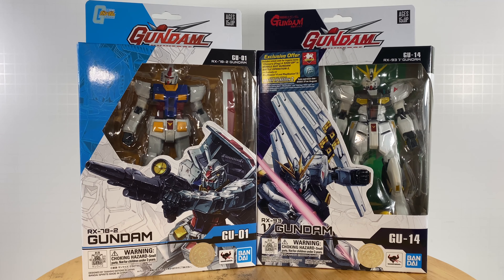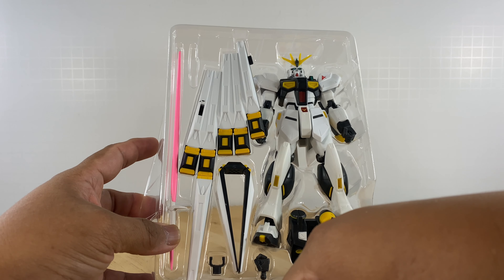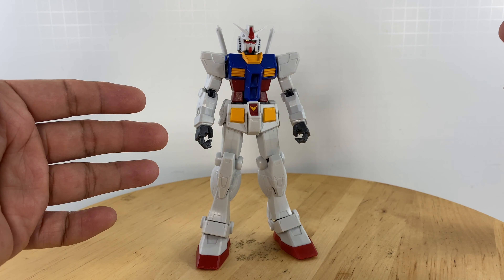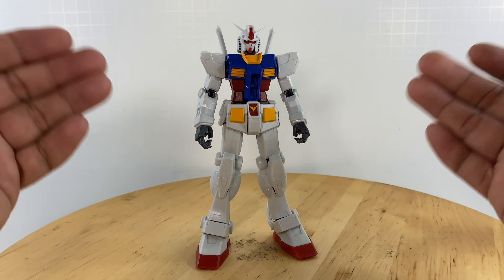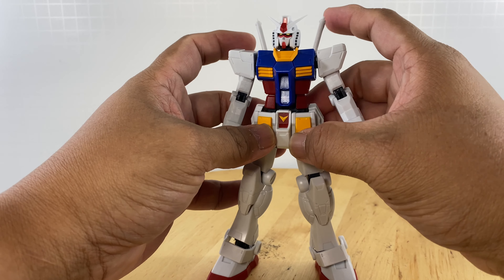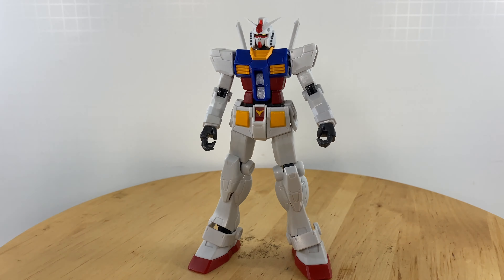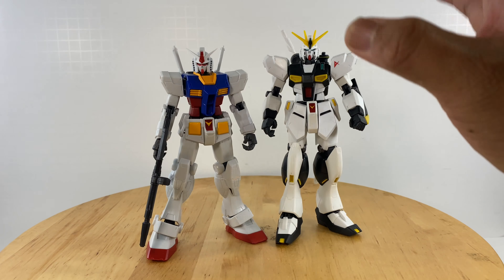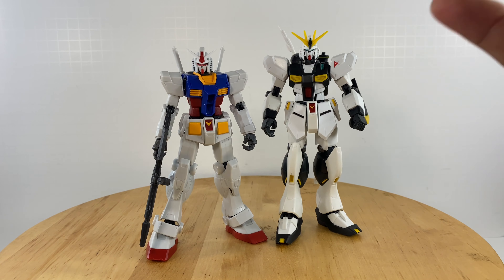Tamashii Nations Gundam RX-78 and NU Gundam RX-93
Video meant for the adult action figure collector.
Soundtrack from imovie app.